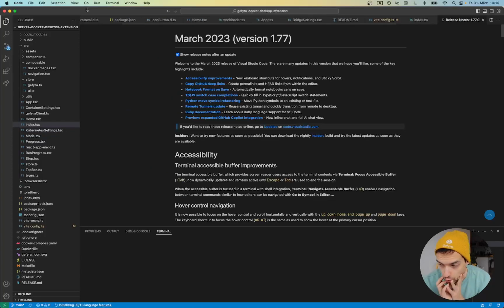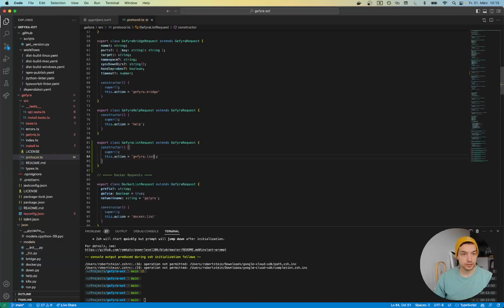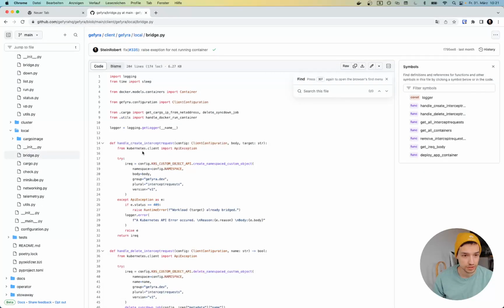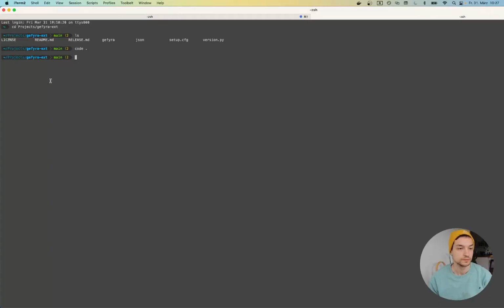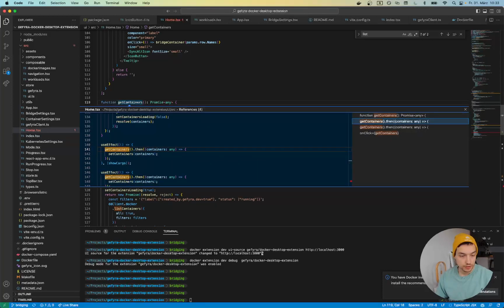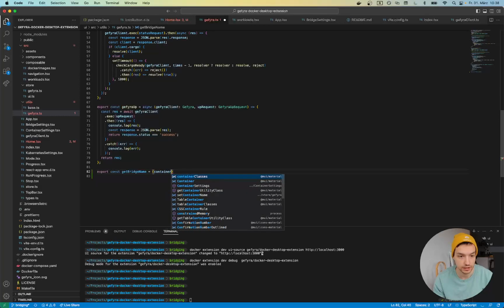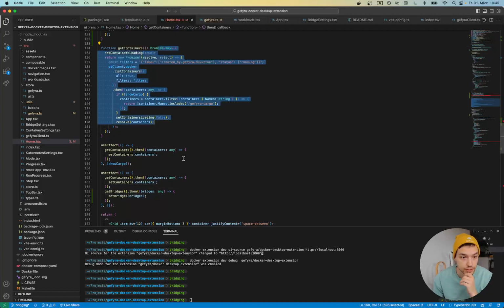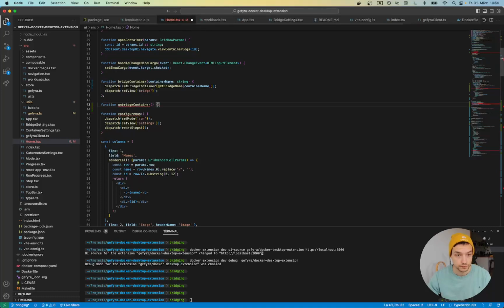Gefyra DevSession - Unbridge Bridges - MacOS Codesign Issues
Robert notices the TypeScript protocol isn't complete. After fixing the protocol the MacOS binary build fails due to codesign issues. Some meta progress on the bridge/unbridge feature for the Docker Desktop extension.